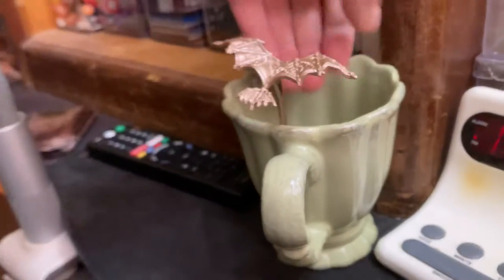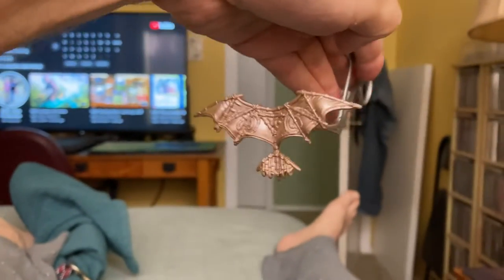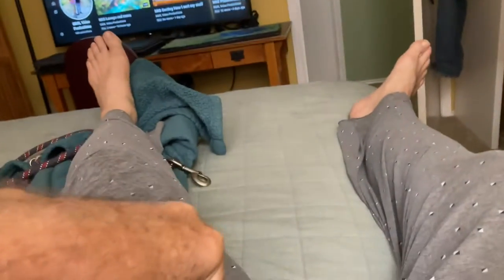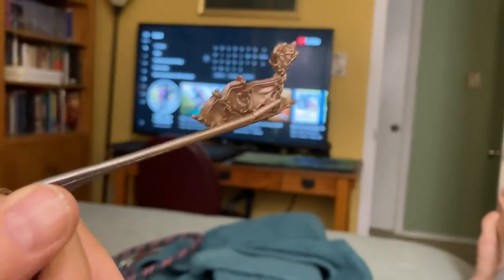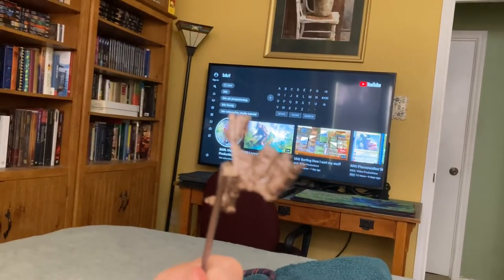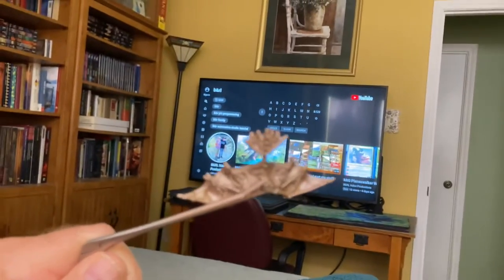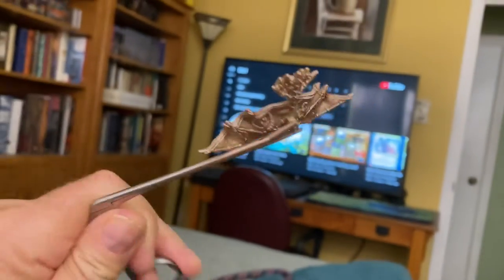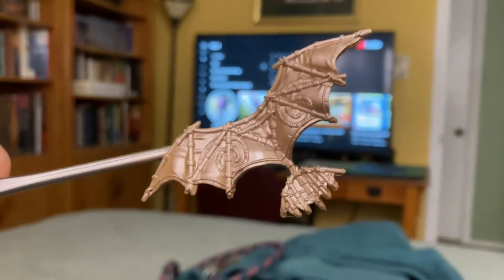MtG Arena of the Planeswalkers Hemostats to Paint Kor Wings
I use hemostats to hold Magic the Gathering Arena of the Planeswalkers wings for a kor while spray painting them